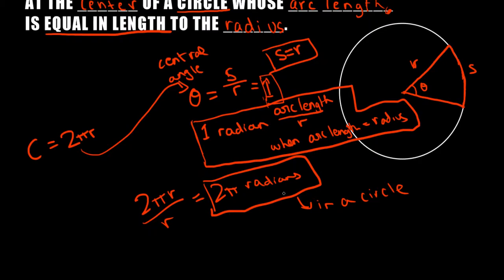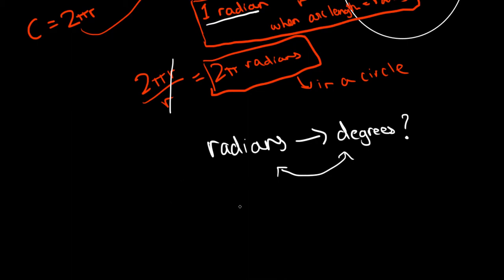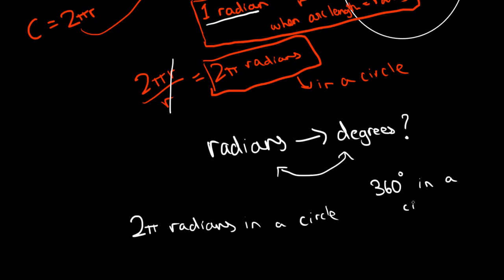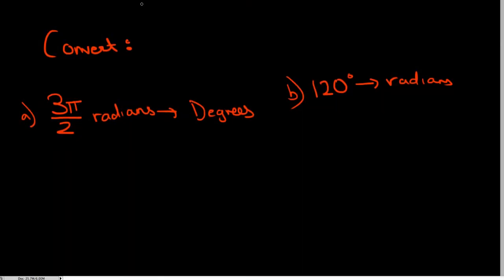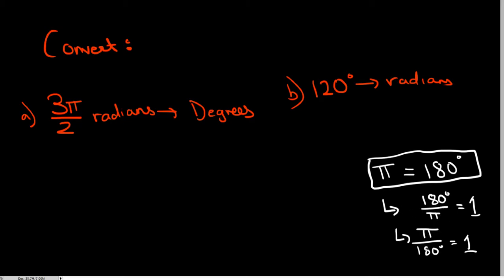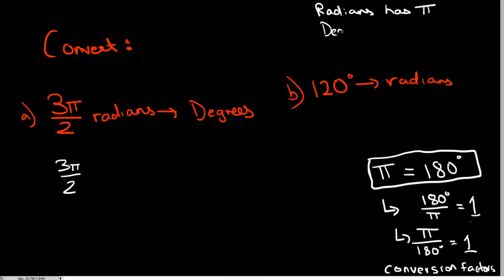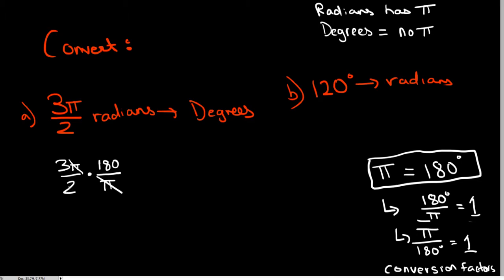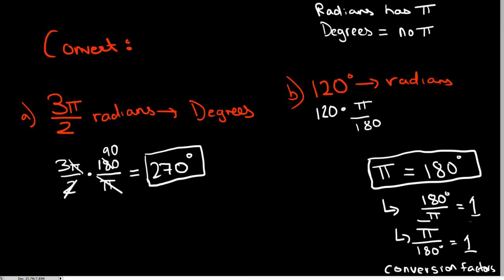Trigonometry: Converting Degrees to Radians (and vice versa)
Radians and degrees are both ways to measure angles. This video will introduce you to the correlation between the two measures, and how to convert from one to the other.